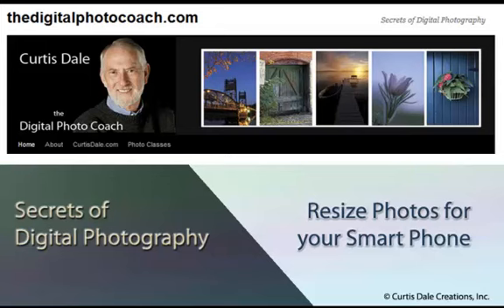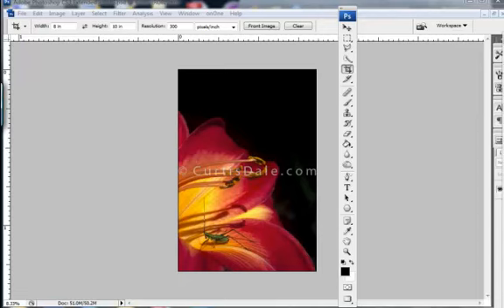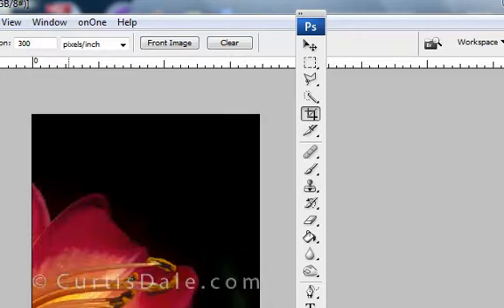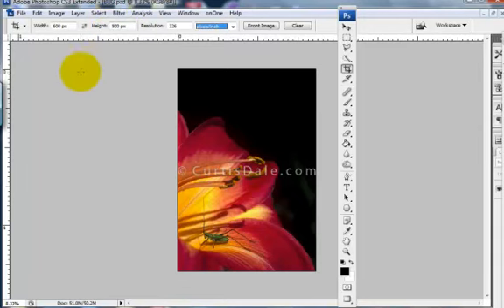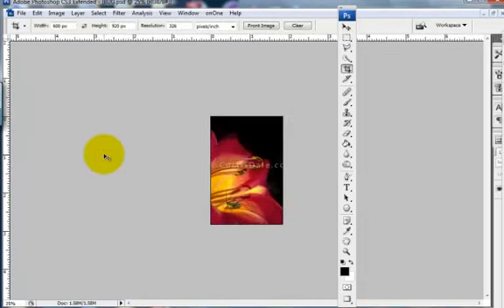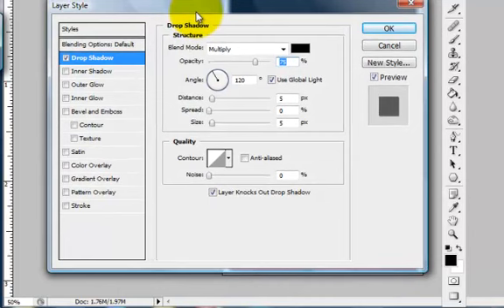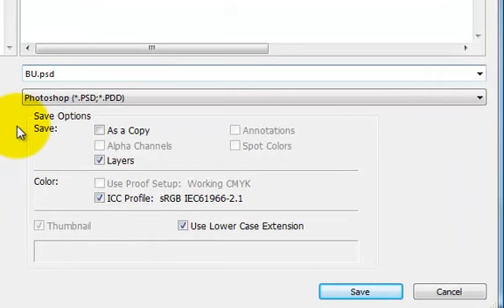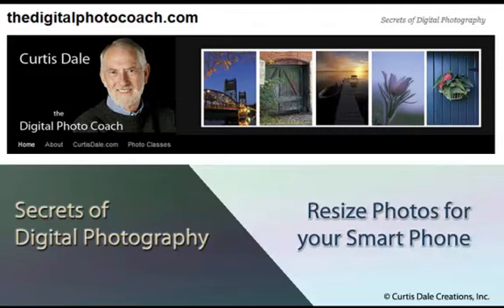optimum-size-4yt.mp4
How to optimize picture files for smart phones